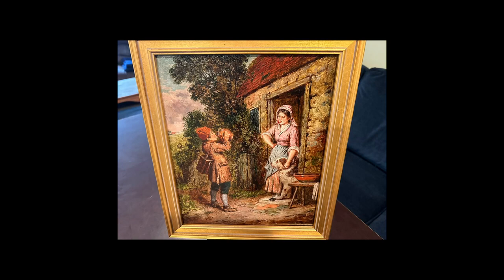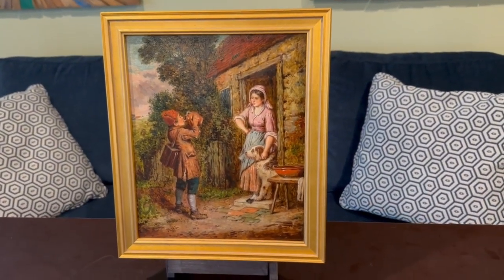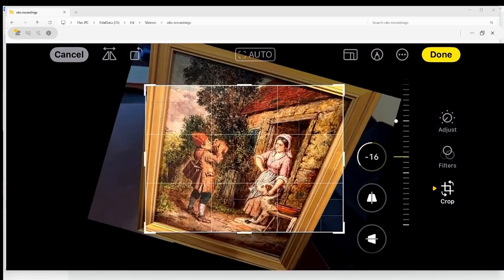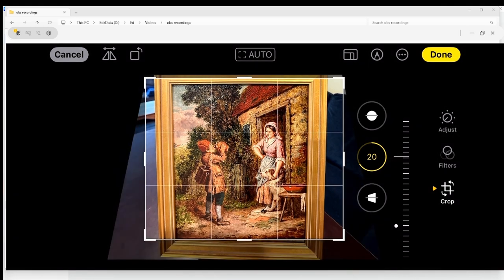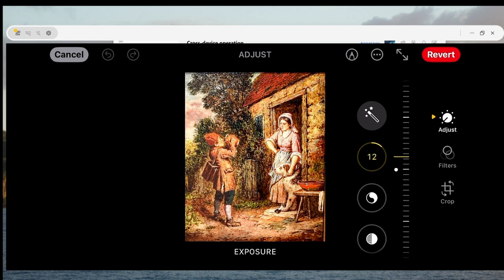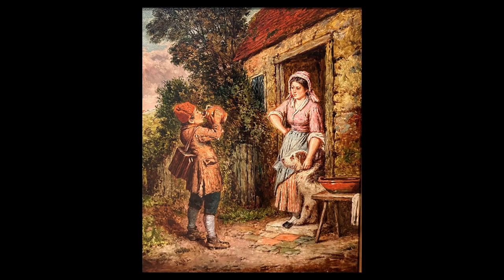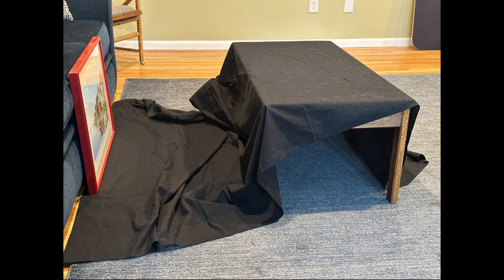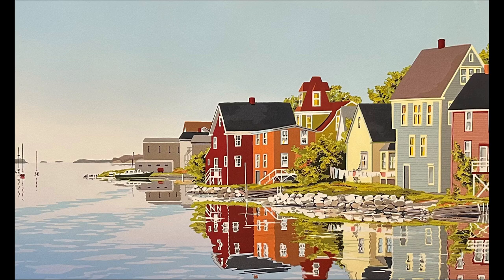How to Take Photos of Art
This short tutorial is intended for artists who may need a good photo of their art. The resulting photo will be good for responding to art calls or for posting on social media. The tutorial shows artists how to set up, take the photo, and edit, all using a phone or tablet.